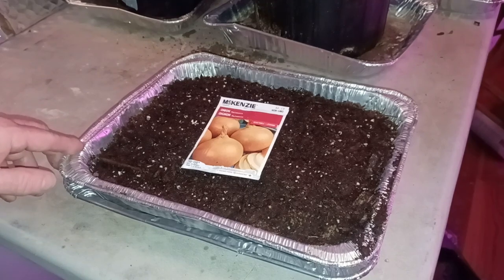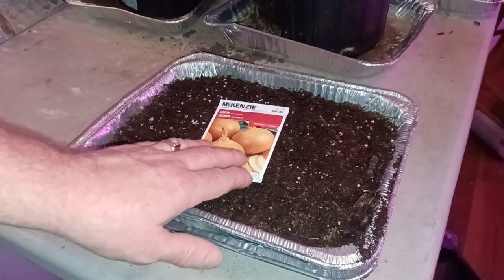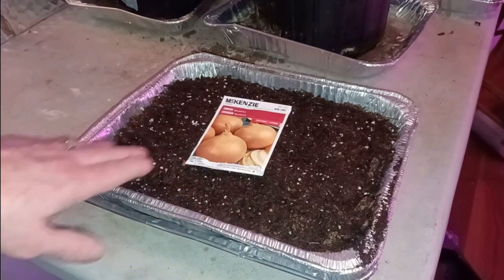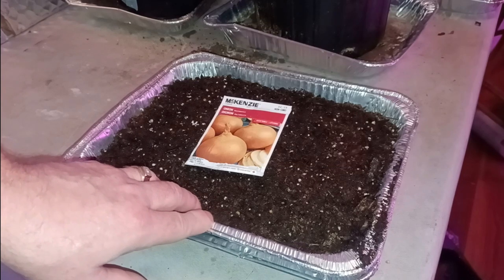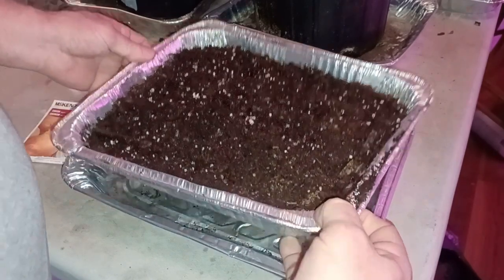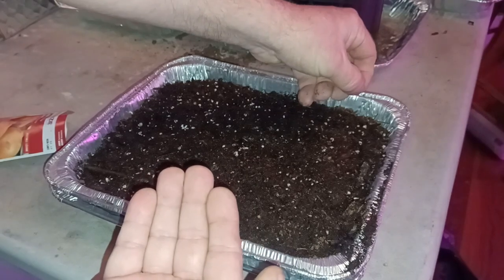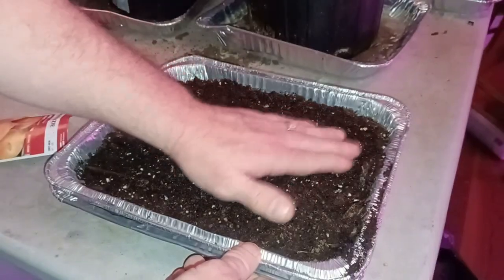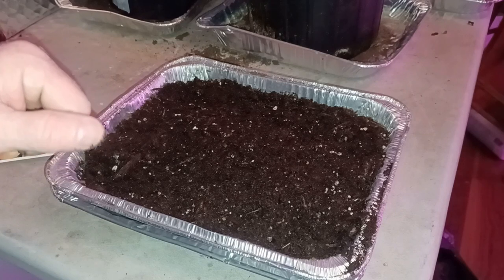How to Start Onion Seeds in a Single Tray - Sow the Whole Packet of Seeds at Once!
This is my first attempt at growing onions from seed, but based on my research it seems to be the best (and easiest) way to go about it.

It only took 5 days for the onions to sprout! Here's the second video after only 5 days

If you're enjoying my videos and want to say thanks, please consider buying me a coffee - I'll give you a shoutout on a future video as thanks.